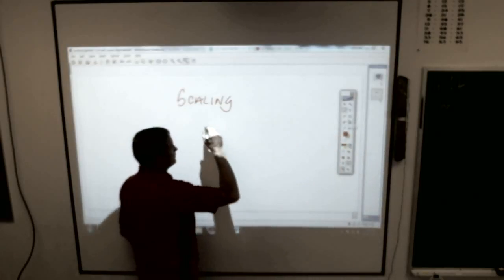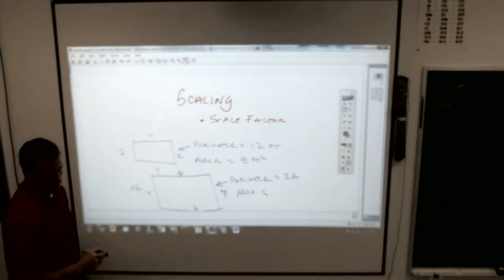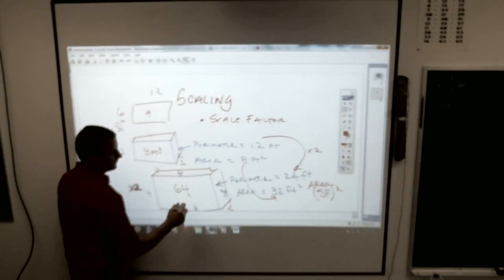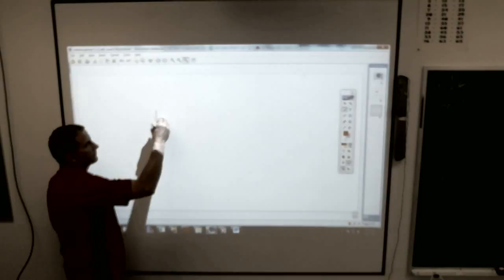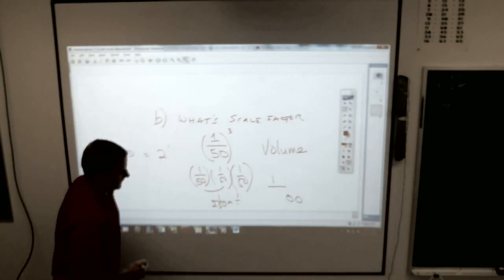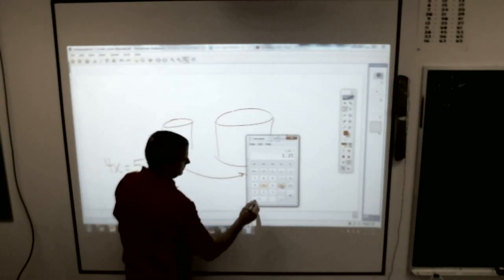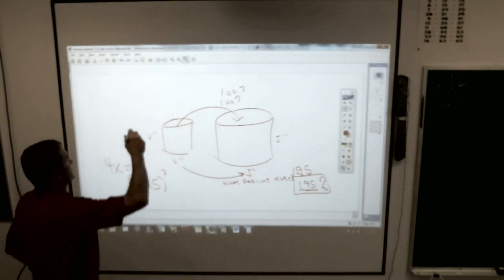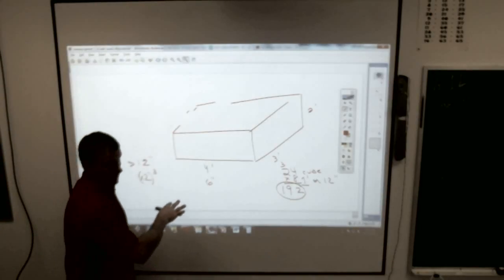8 Scaling on Volume 106